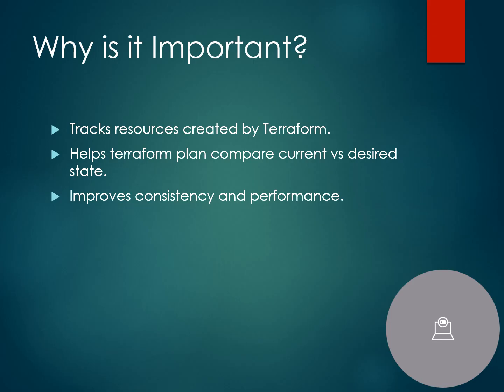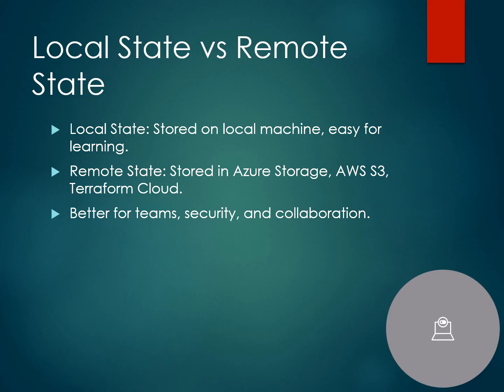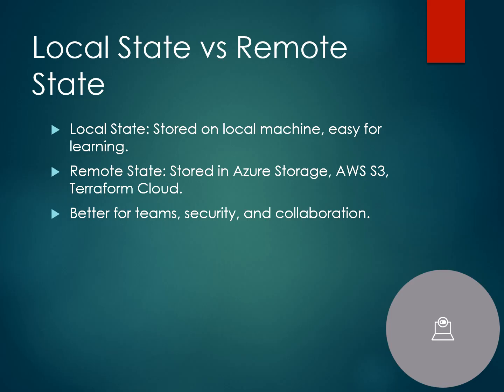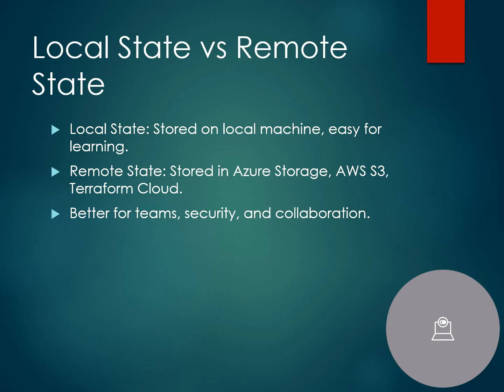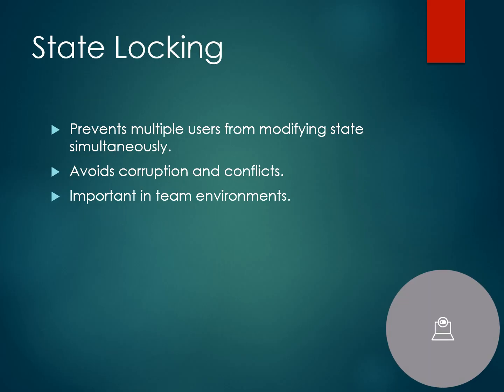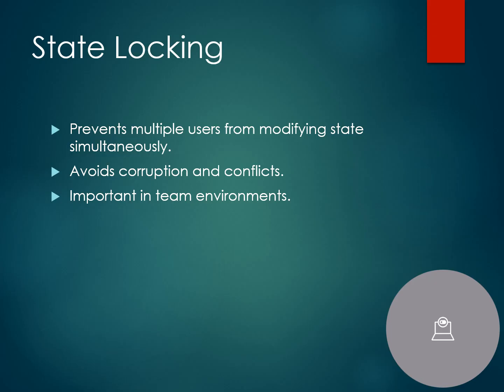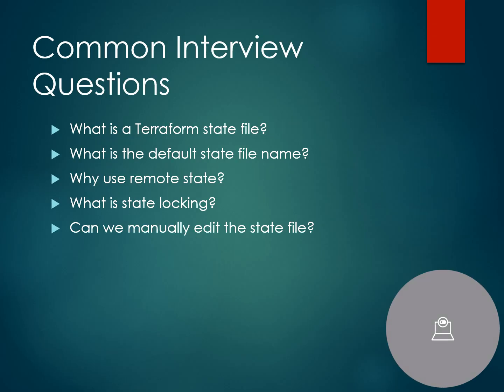Terraform for Beginners | Infrastructure as Code (IaC) Explained | DevOps & Cloud Tutorial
In this video, I explain Terraform, one of the most popular Infrastructure as Code (IaC) tools used to automate cloud resource provisioning and management.

Topics Covered:

Terraform Architecture
Providers and Resources
Terraform Workflow
Terraform Commands
Benefits of Terraform

Terraform helps organizations automate infrastructure deployment across cloud platforms such as Microsoft Azure, AWS, and Google Cloud Platform.

This video is suitable for beginners, cloud engineers, DevOps engineers, system administrators, and anyone preparing for cloud or DevOps interviews.